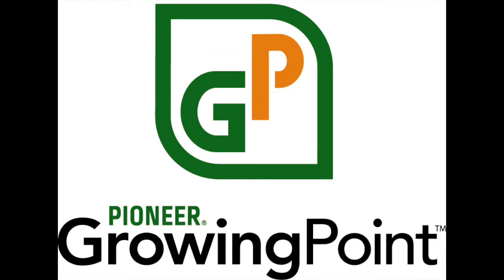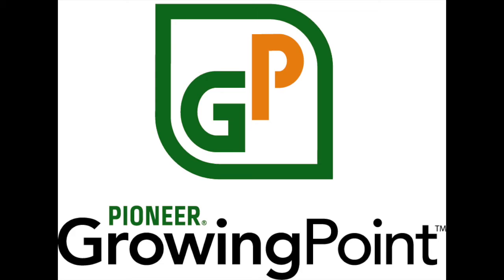Pioneer® GrowingPoint® agronomy podcast —Corn rootworm scouting and management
In this week’s episode, DuPont Pioneer field agronomists Josh Shofner and Brian Buck discuss corn rootworm larvae scouting methods and adult monitoring.